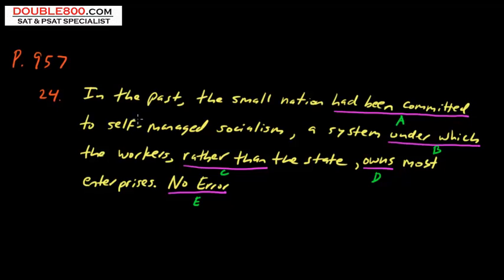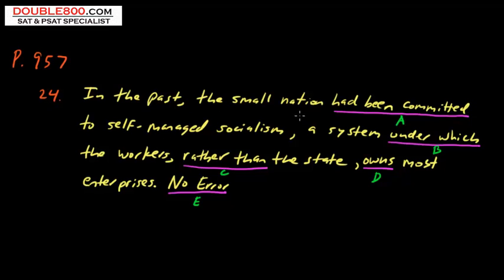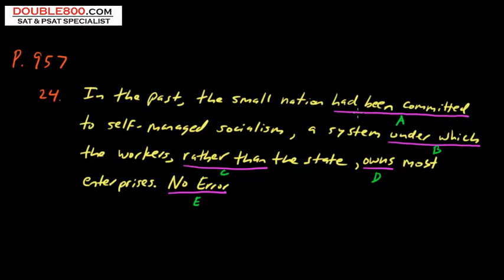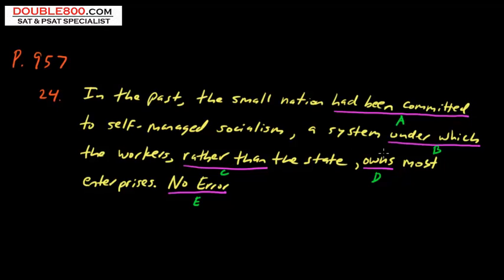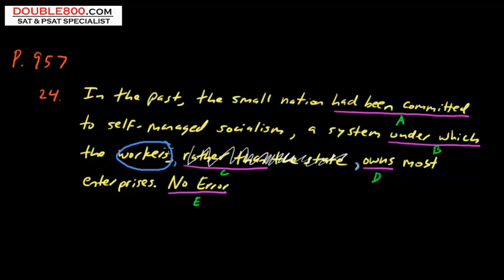SAT & PSAT Prep: Daily DOUBLE800 #75